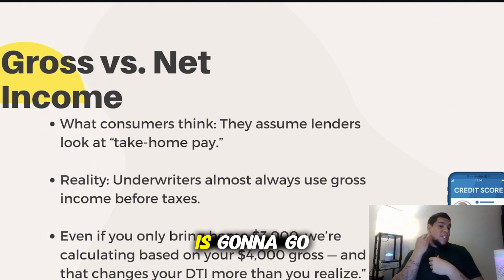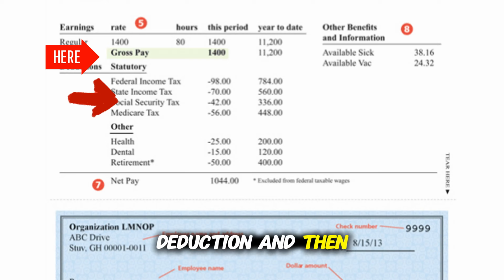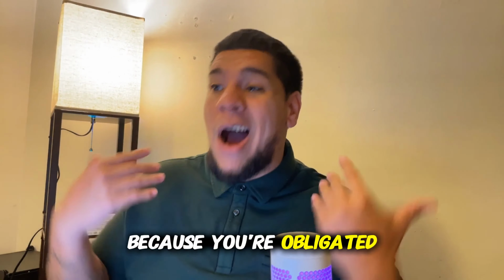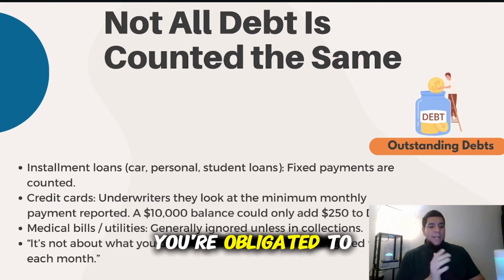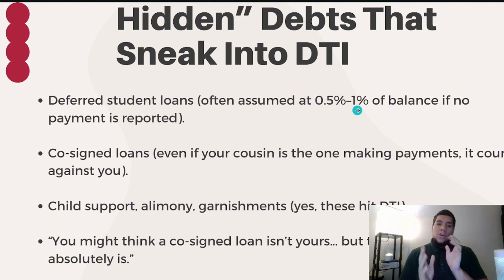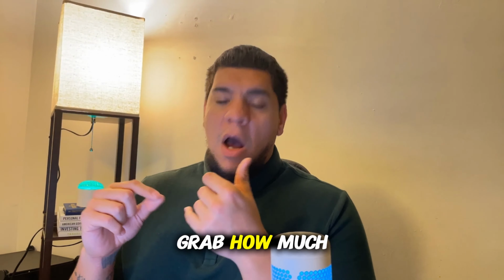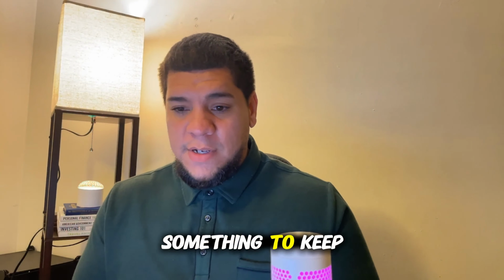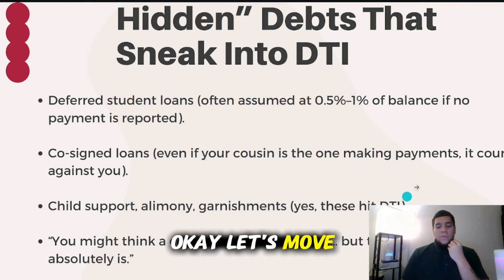BAD CREDIT SCORE? Understanding This Trick Will Approve Your Loan PT 1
Struggling with a low credit score but still need a loan? In this video, I reveal the #1 overlooked trick that can turn your denial into an approval—even with bad credit.

As a consumer loan underwriter with over a decade of experience, I’ve seen thousands of loan applications. Most people don’t realize how one key number—your debt-to-income (DTI) ratio—can make or break your loan approval, even more than your credit score.

👉 In this video, you’ll learn:
✔️ How lenders really use DTI to evaluate loan approvals
✔️ Why people with 500–600 credit scores still get approved
✔️ A behind-the-scenes look at my DTI calculator
✔️ How to tweak your income or expenses to instantly improve your approval odds

📉 Bad credit isn’t a dealbreaker—not knowing this trick is.